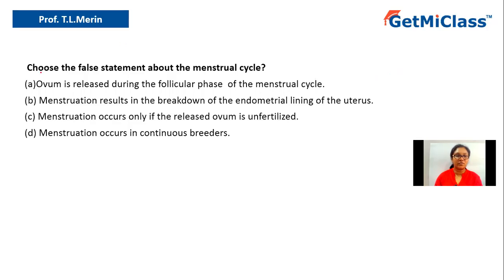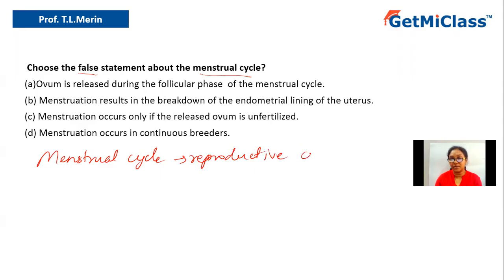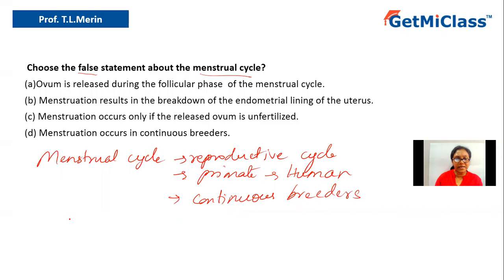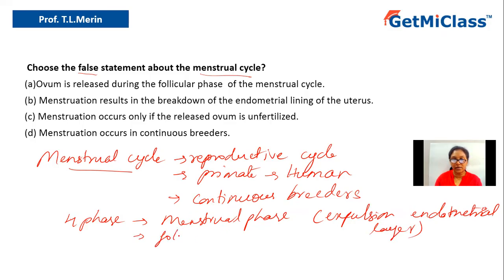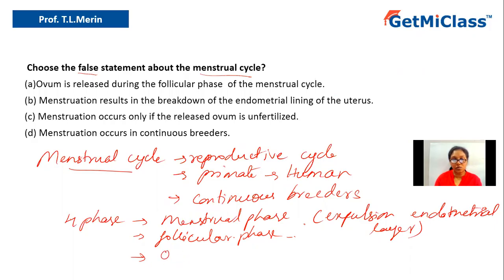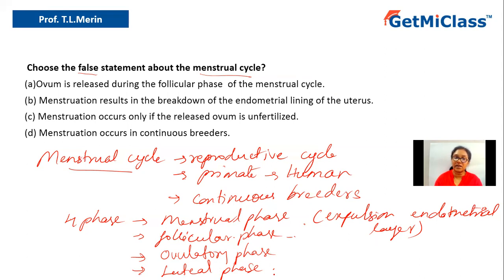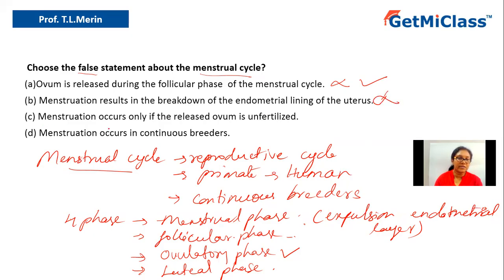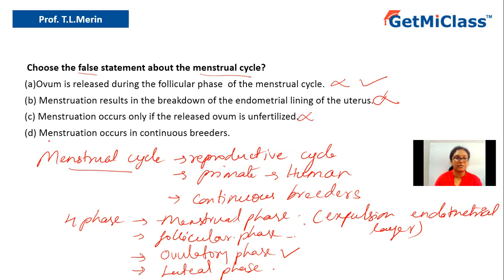Menstrual Cycle False Statement Revealed NEET 12th Biology Human Reproduction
The false statement about the menstrual cycle is (c): Menstruation occurs only if the released ovum is unfertilized.